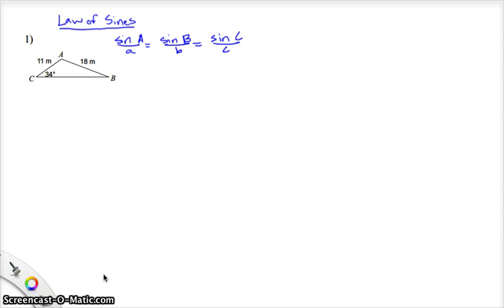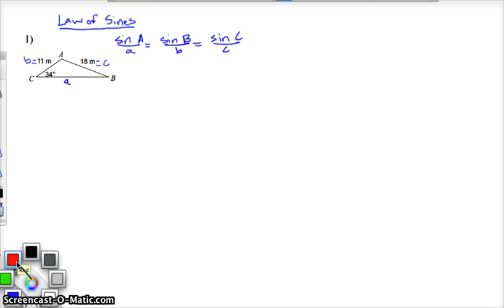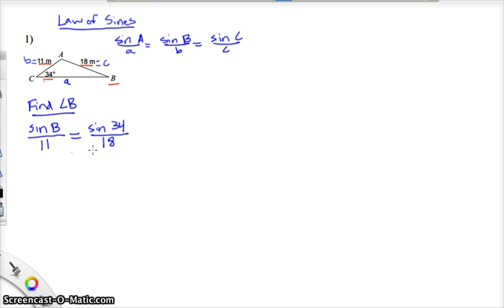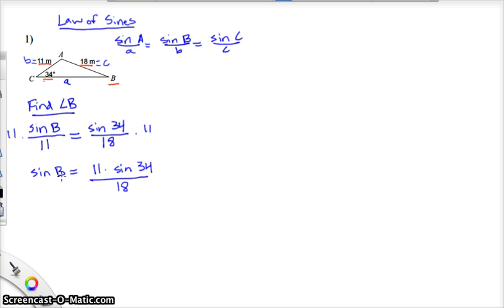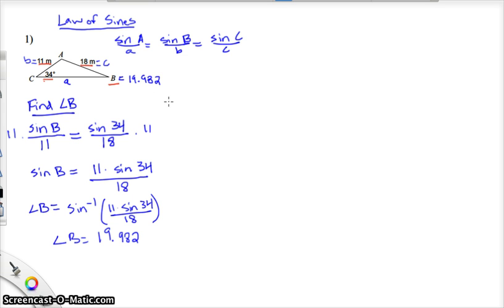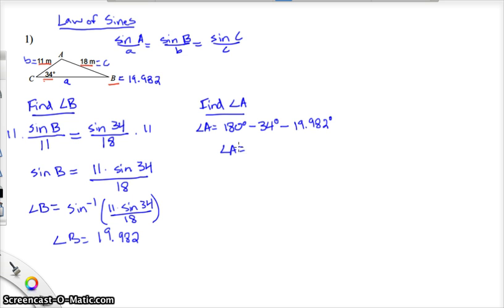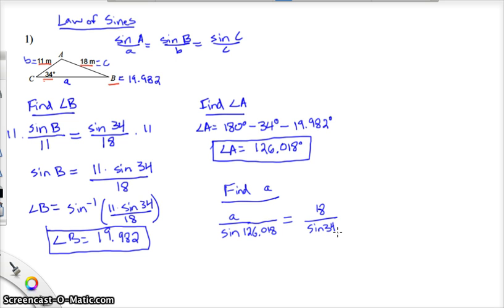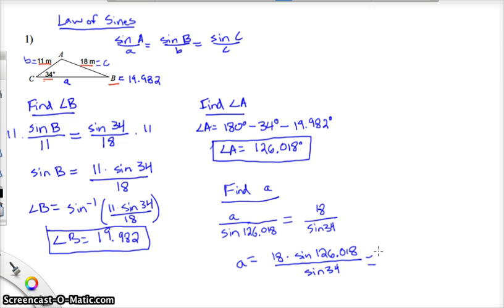Law of Sines Video